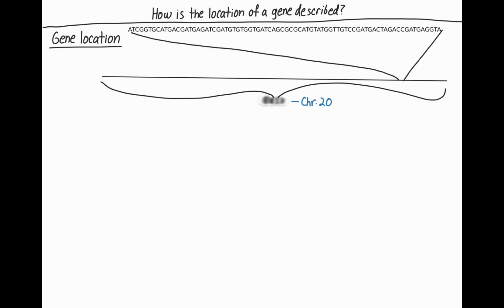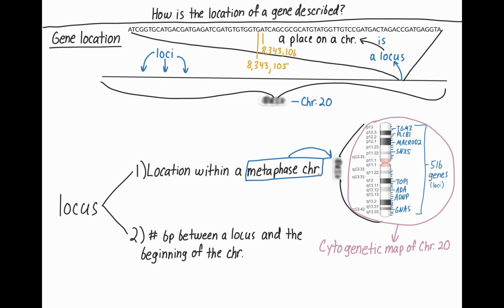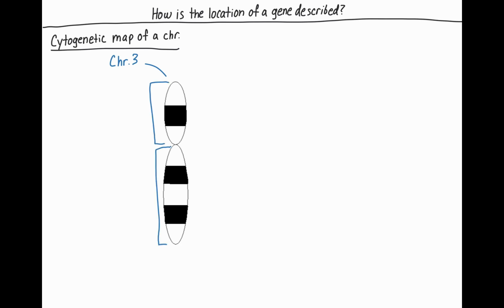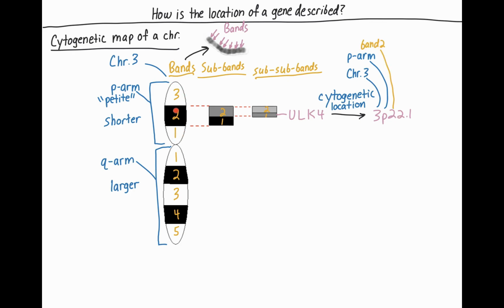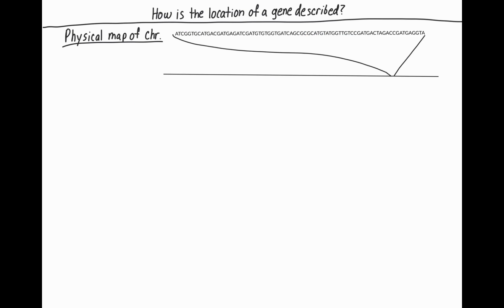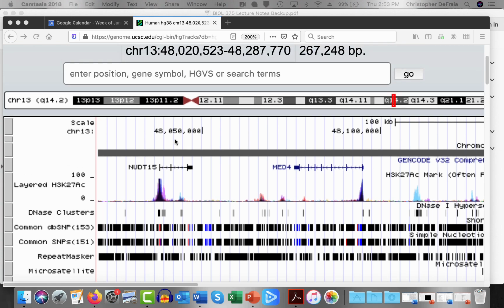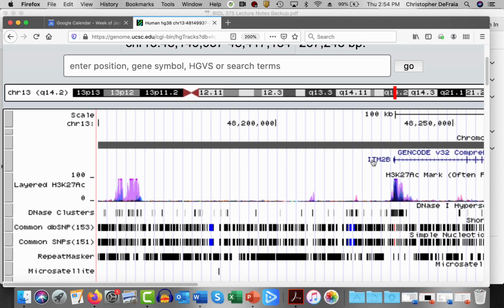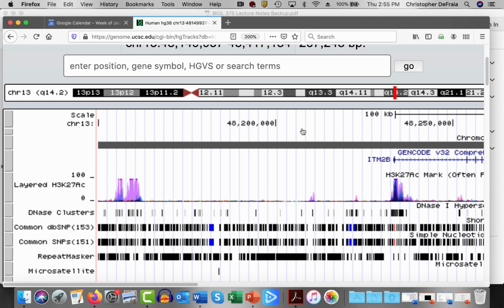Finding a gene on a chromosome using the Human Genome Browser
This video describes how to locate genes and their features using the UCSC human genome browser, found It also describes the mapping system used to refer to any location in the genome.